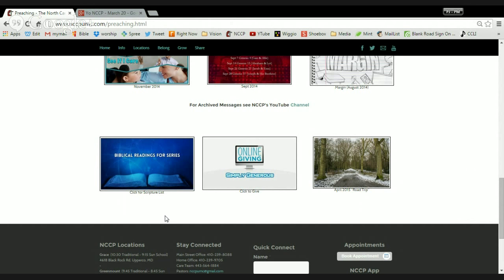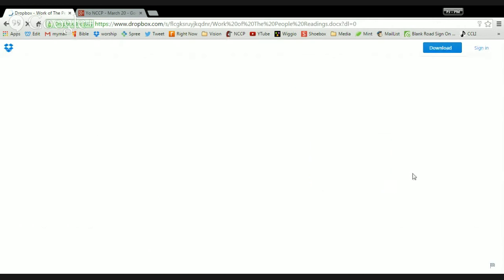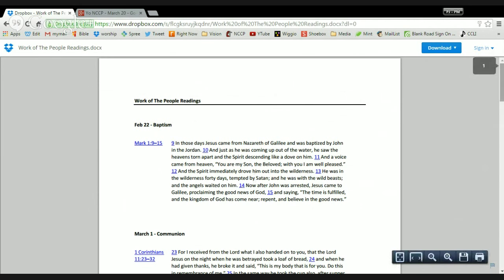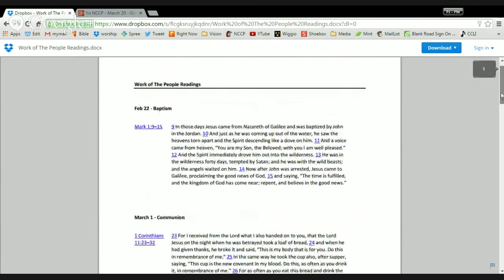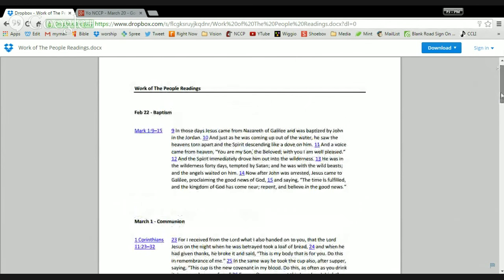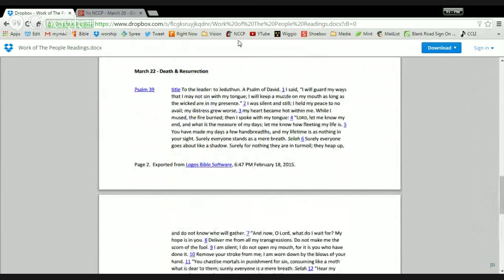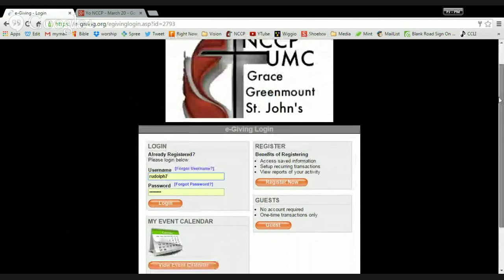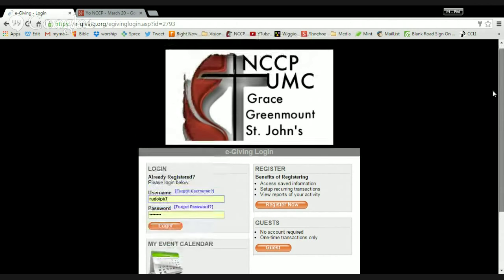Yo NCCP - March 20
What's Up and Website Walk-thru